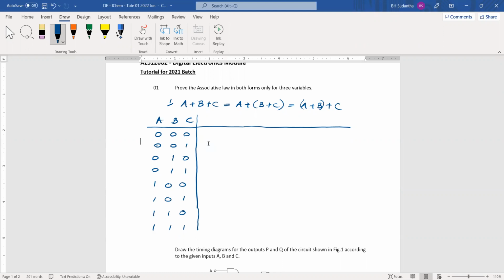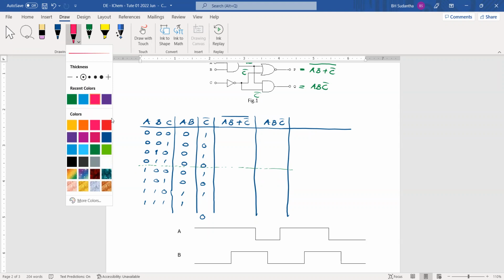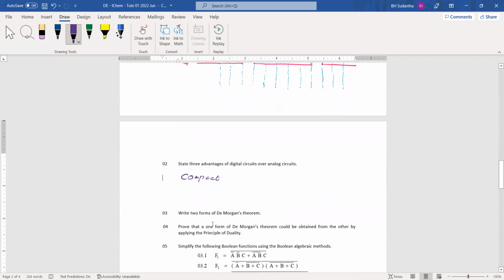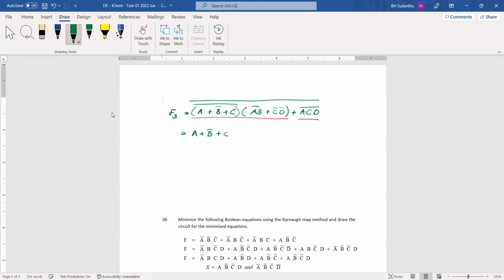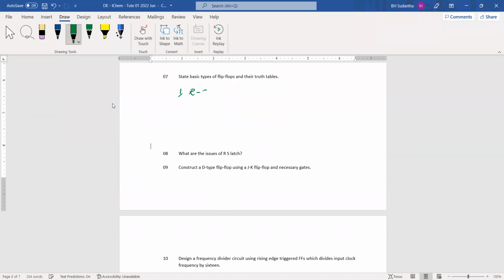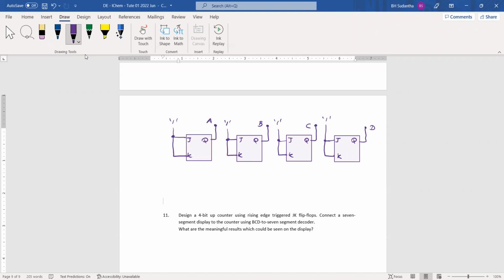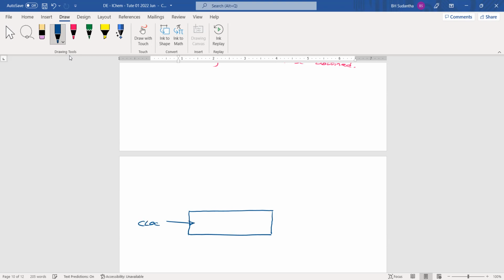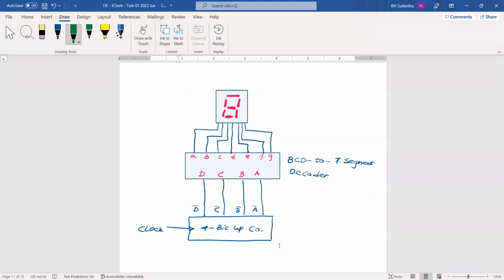Digital Electronics Tutorial 20212022 Batch